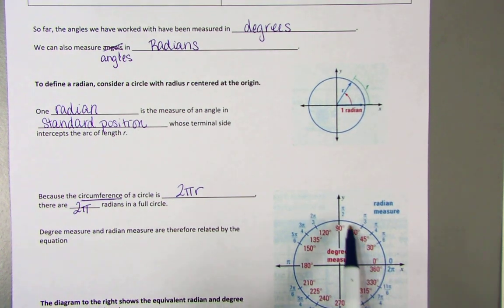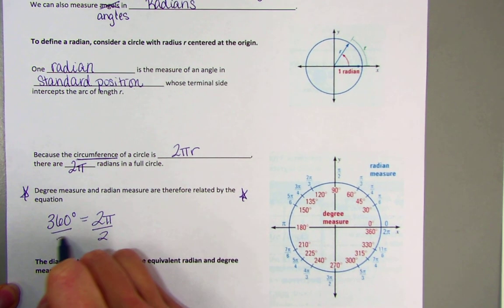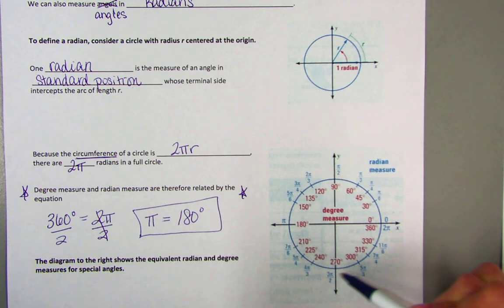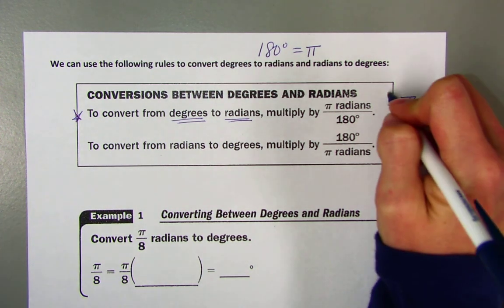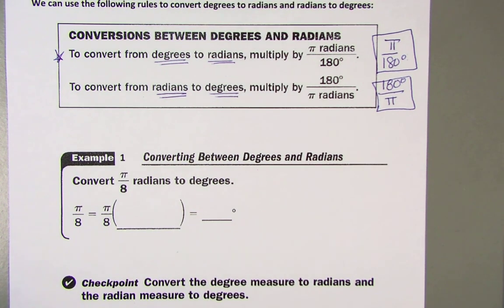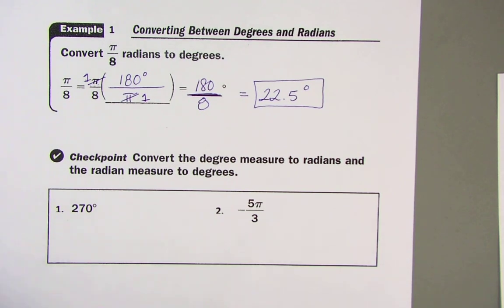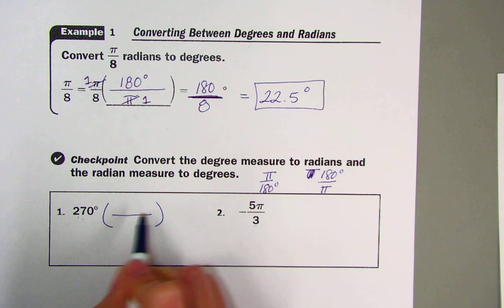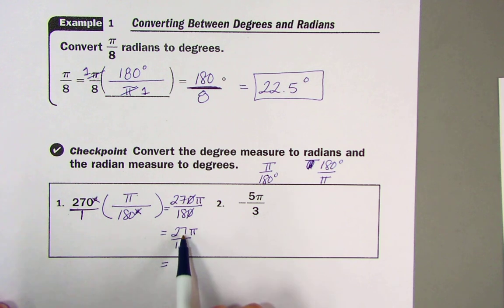BB #13 Video #3.avi